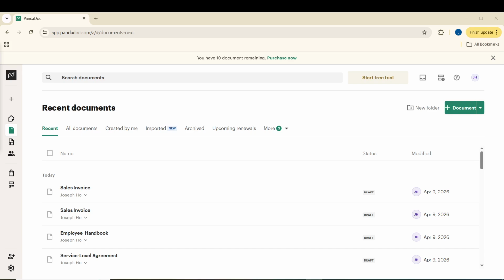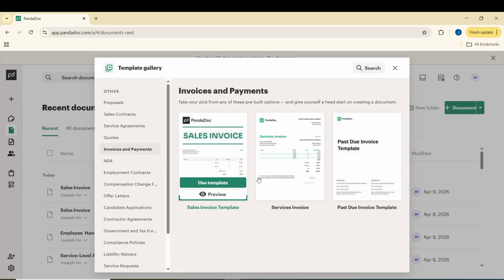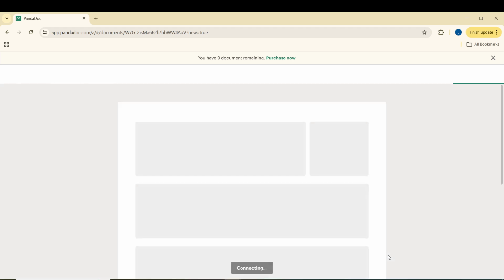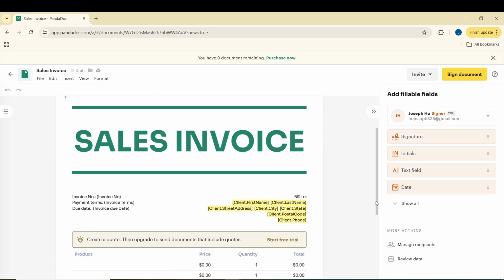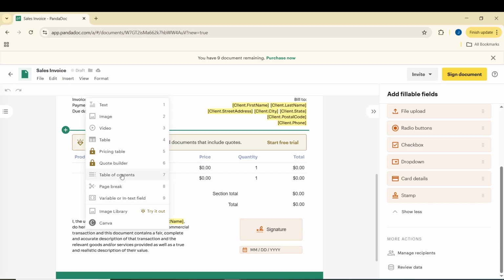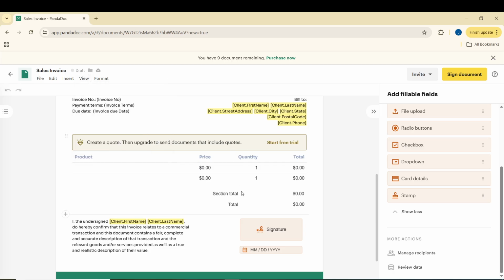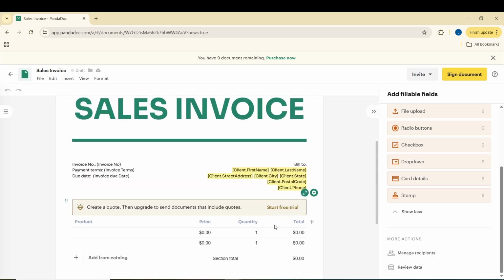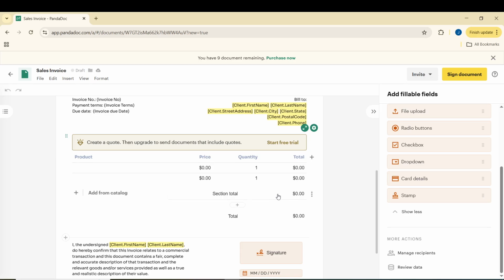How To Add Payment To Pandadoc Document [2026 Guide]